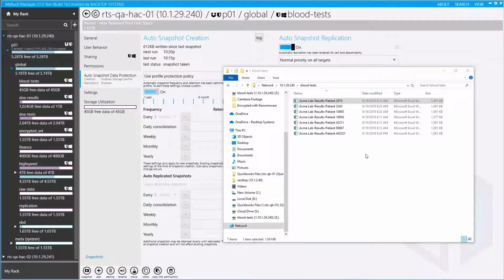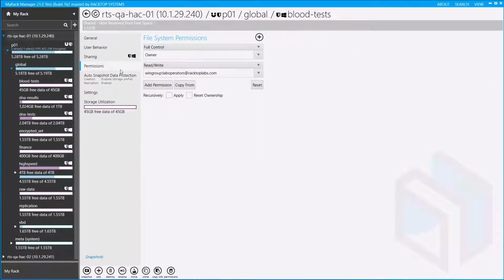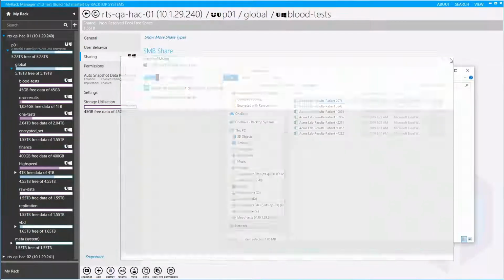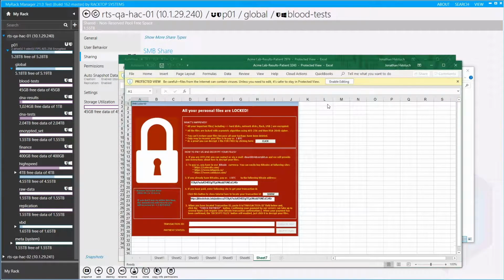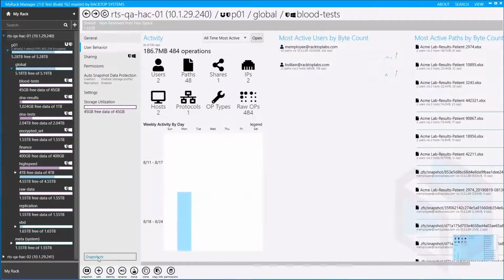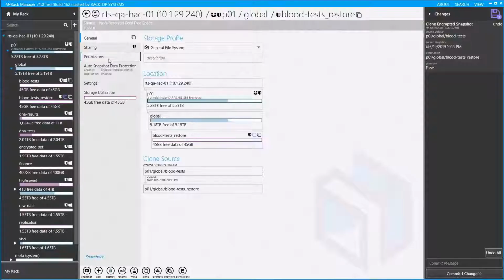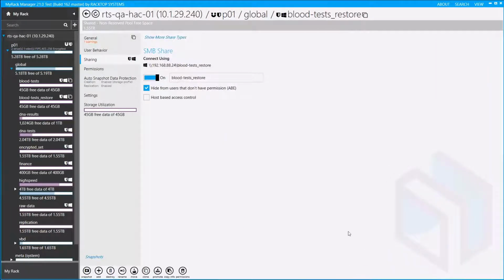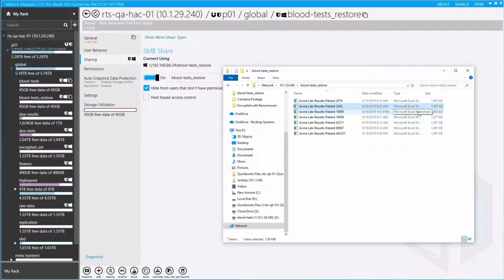Ransomware Recovery with BrickStor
Defend and prevent ransomware attacks.

See how rapidly you can recover from data breaches with BrickStor's automatic data protection and snapshots. Permissions enable you to prevent and deny further breaches from the offending accounts.